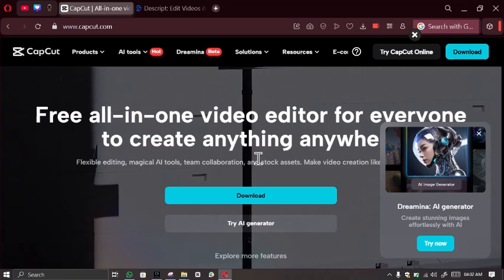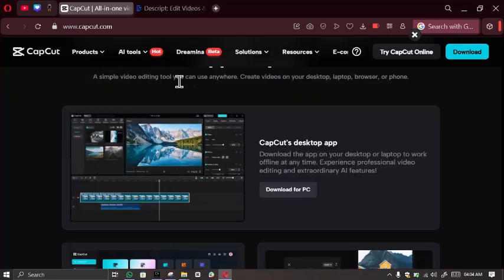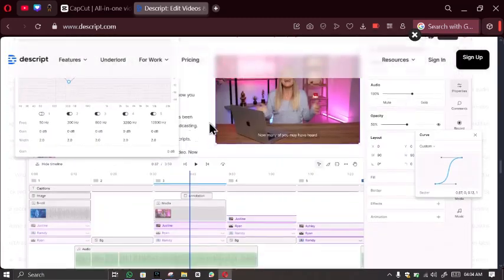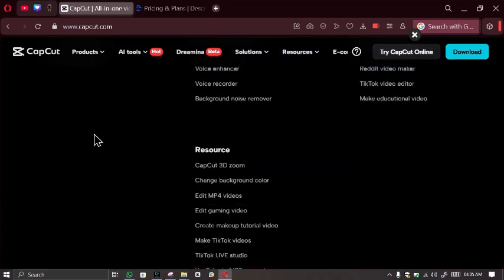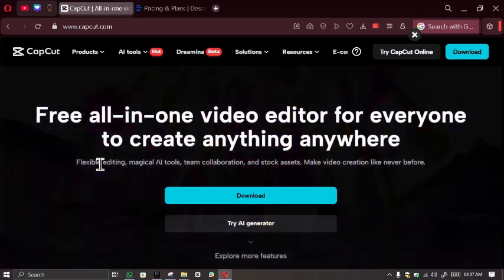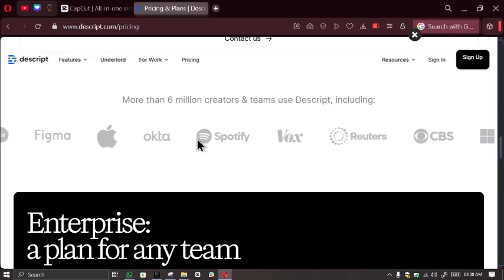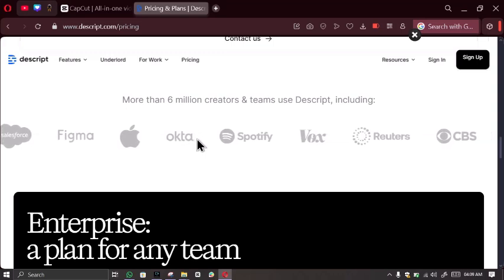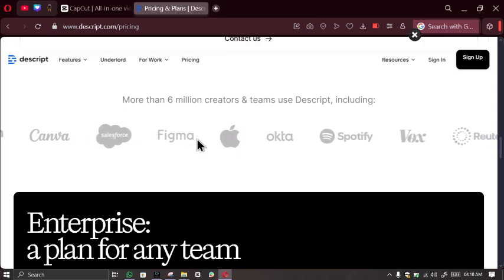CAPCUT VS DESCRIPT: WHICH VIDEO EDITOR IS RIGHT FOR YOU IN 2025?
In This Video, you will learn about CAPCUT VS DESCRIPT: WHICH VIDEO EDITOR IS RIGHT FOR YOU IN 2025?